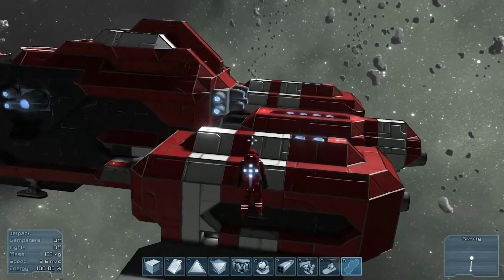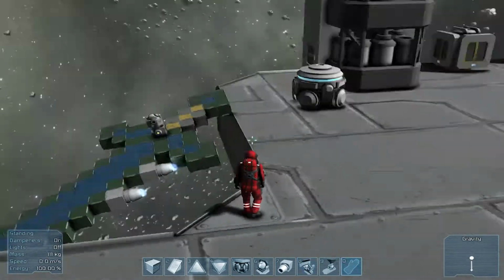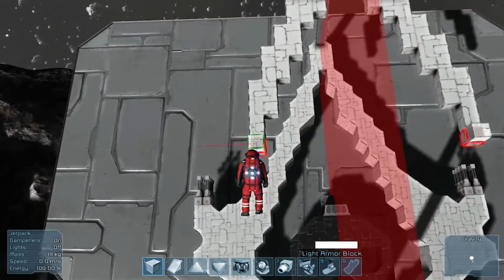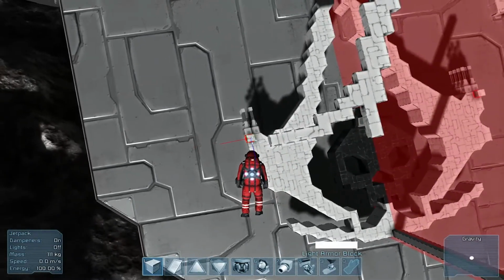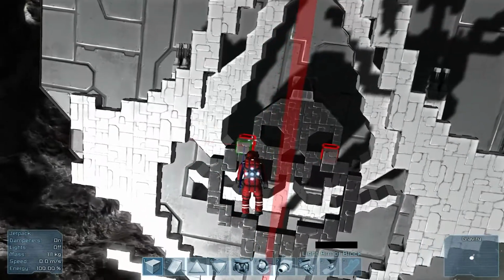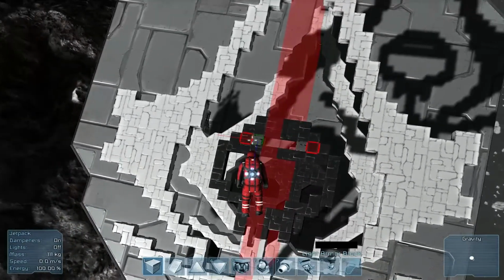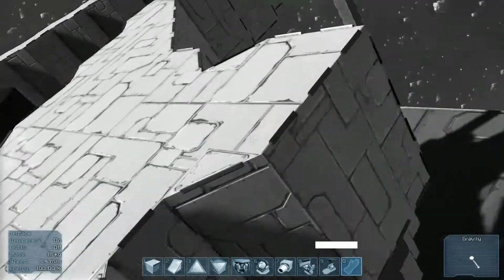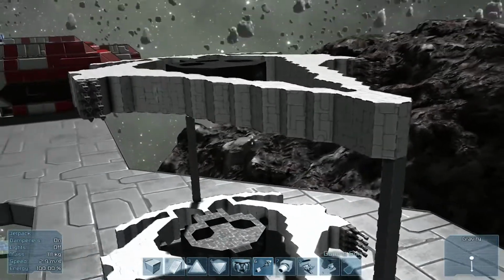Let's Play Space Engineers - Episode 23: Game Update + Assassin's Creed Black Flag Symbol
On this episode of Space Engineers, since today is Nov. 15 & the launch day of the PS4, I'm super excited about getting to play AC IV Black Flag on a next-gen console! In honor of this occasion I decided I'd try to build a flyable AC IV Symbol. This isn't really a tutorial as I didn't have the building process down enough to really walk through every step. But if you follow this it should be enough for you to get the idea of how to build it or even make modifications & come up with you're own version! As always, feedback is appreciated, let me know what you all think and happy Next-Gen Gaming!! :)